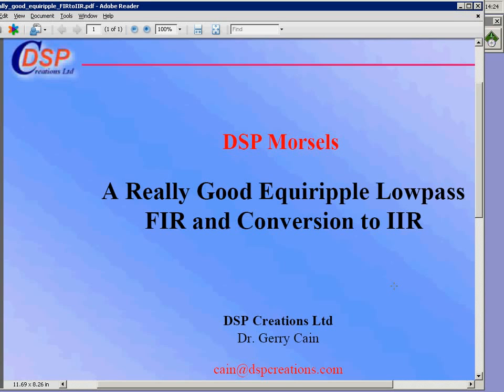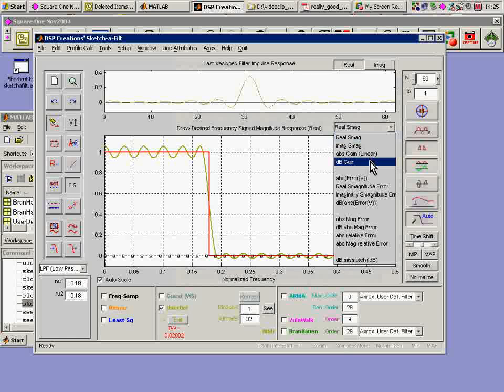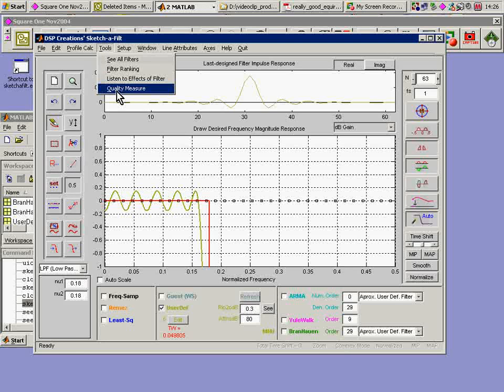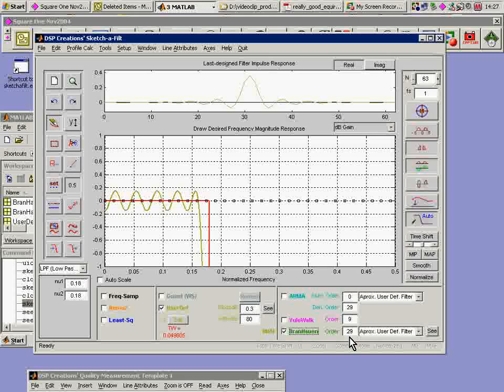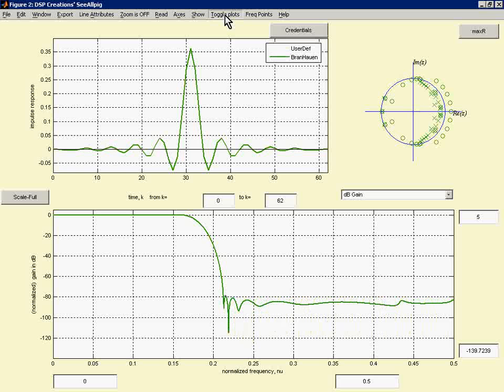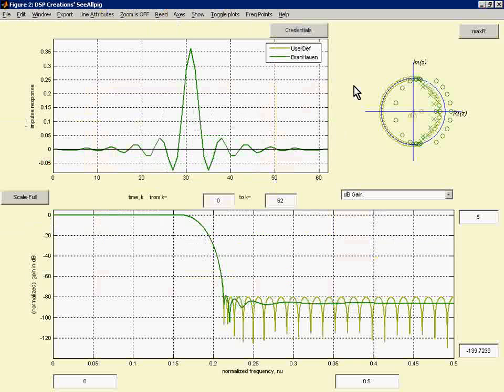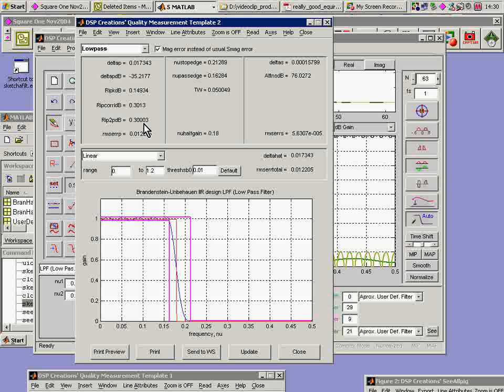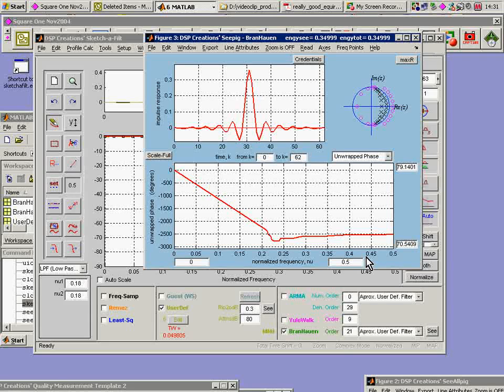A Really Good Equiripple FIR Digital Filter Converted to IIR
An equiripple FIR filter is designed and then converted to an IIR equivalent. The original linear-phase characteristic is preserved across the passband of the IIR filter, exemplifying the concept of a stable IIR filter with "almost linear phase".

Sketch-a-Filt is a multi-featured MATLAB-based filter design tool ; learn more about it and related tools developed by DSP Creations